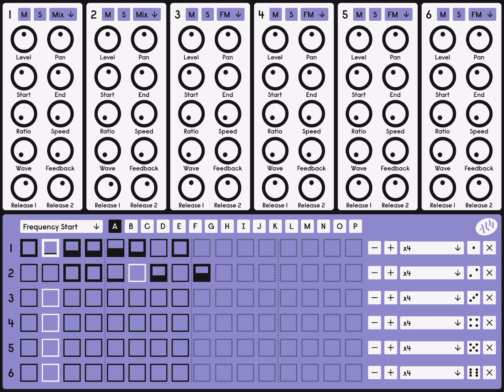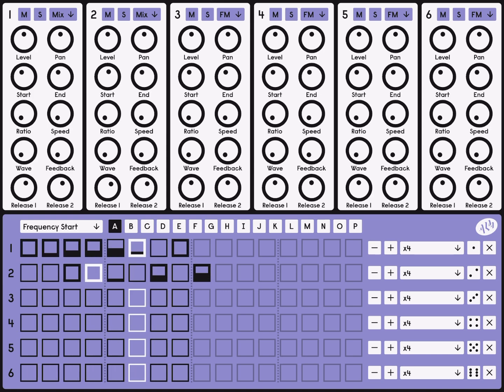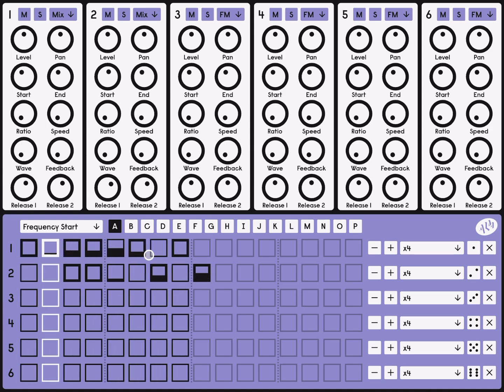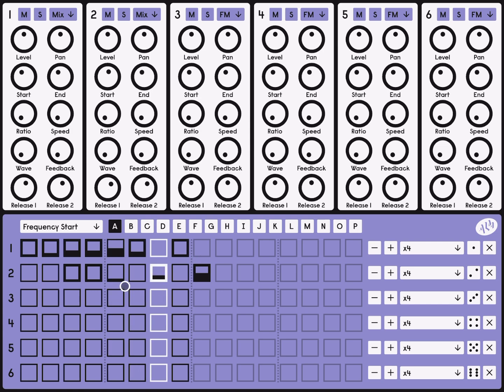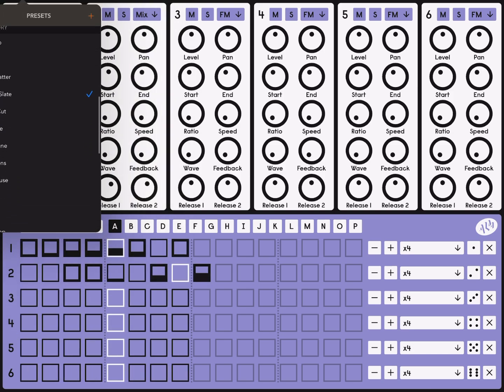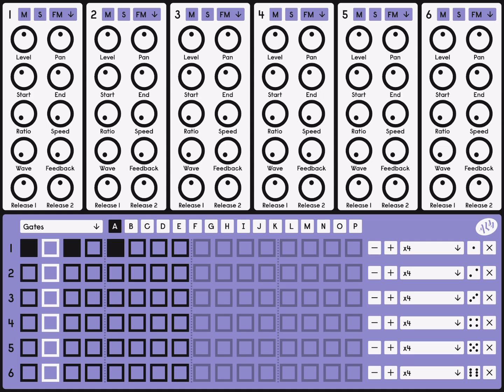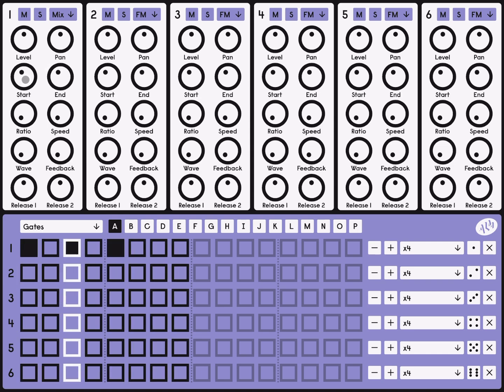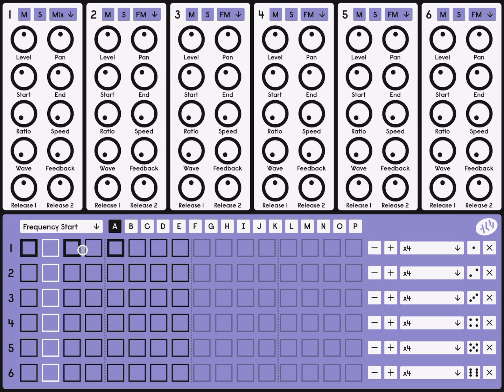Motto Akemie iPad Version Jan 2025 Update: They Fixed It!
The update of Jan 6th 2024 to Motto Akemie iPad version (AUv3, Busy Circuits / ALM) fixes my main gripe with the app, so I am very pleased about that. This super short video explains what was fixed and demos it.

Edit May 2025: ALM Busy Circuits plugins are now also available on Plugin Boutique and currently discounted.

I mentioned Motto Akemie as a runner-up in my Best iPad apps of 2024 video: